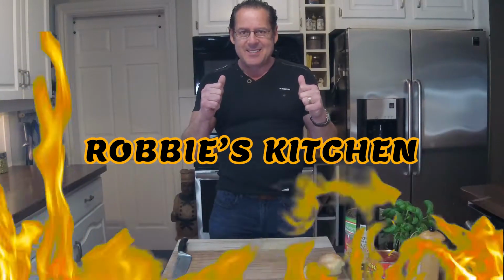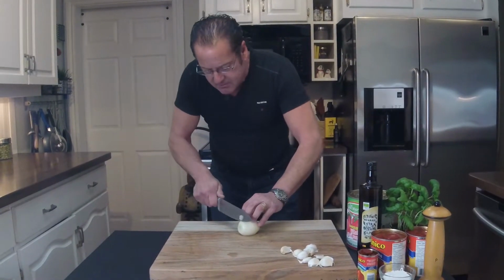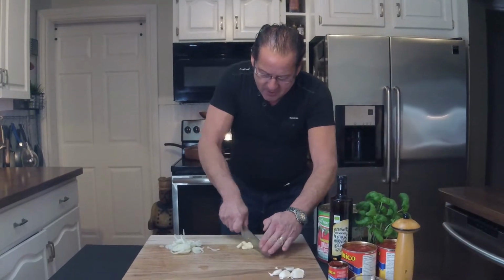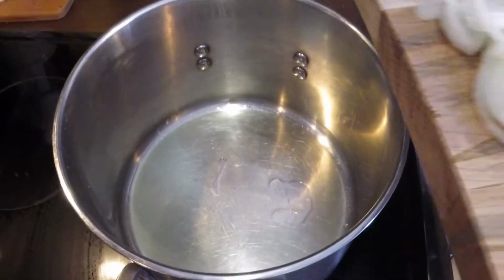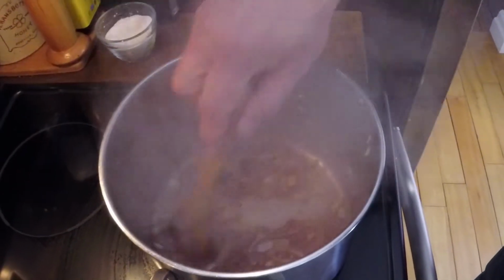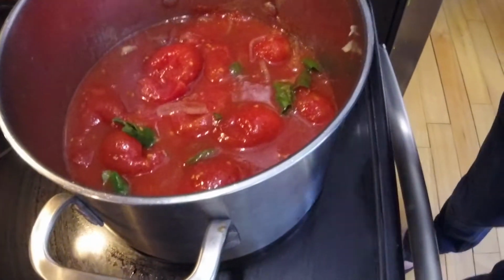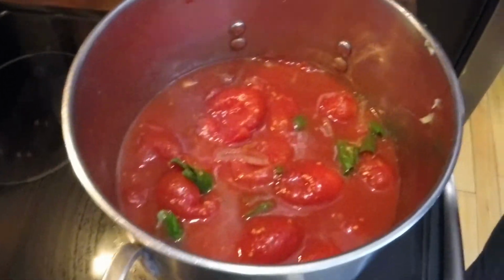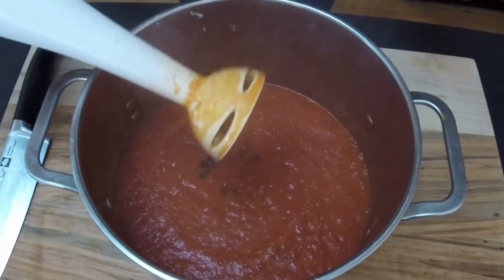Authentic Easy Tomato Sauce / VEGAN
Easy, awesome sauce for many different dishes.